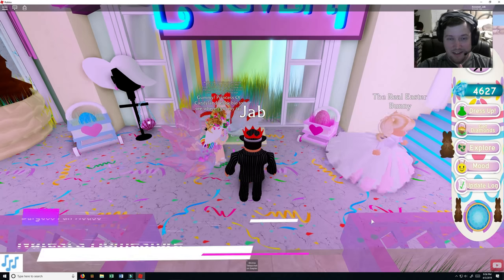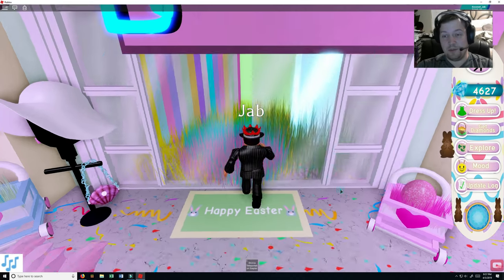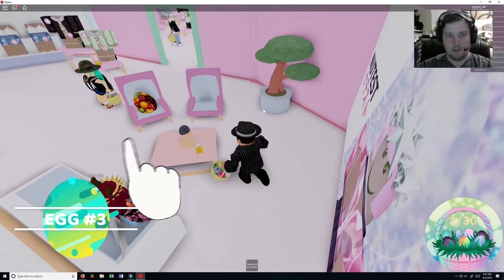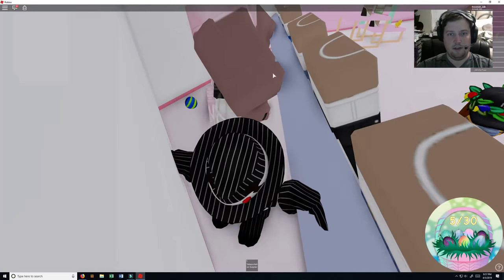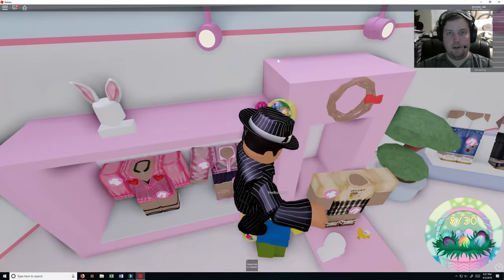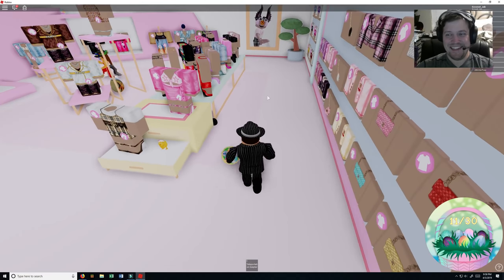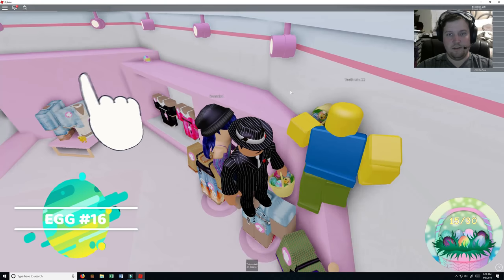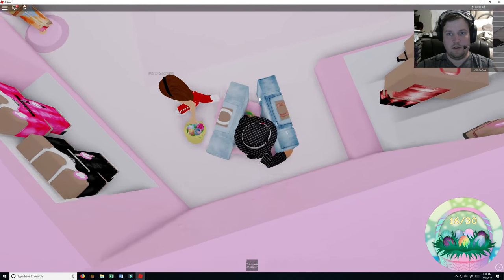Egg Hunt-4th Store in Royale High-Nutest's Homestore ROBLOX